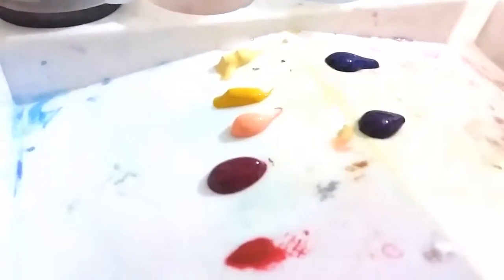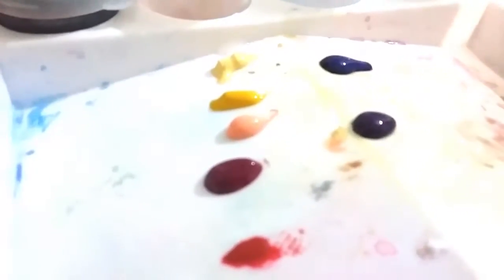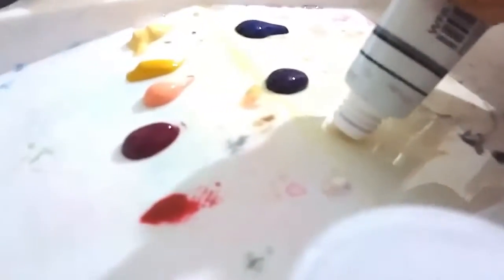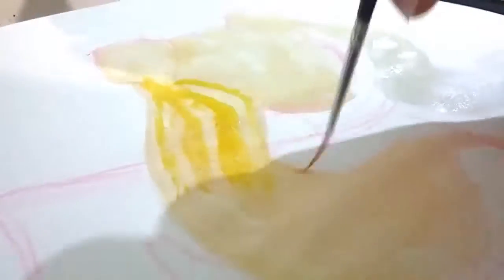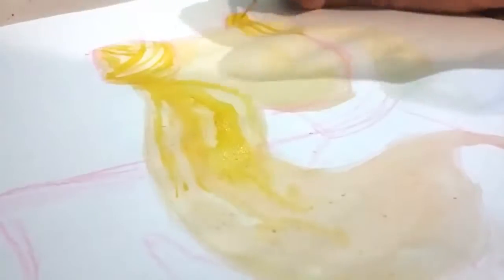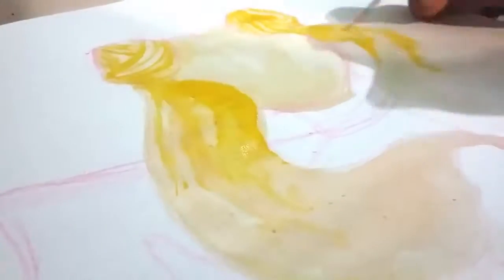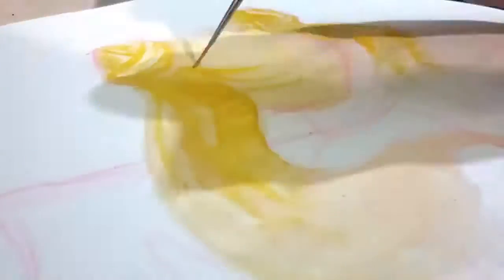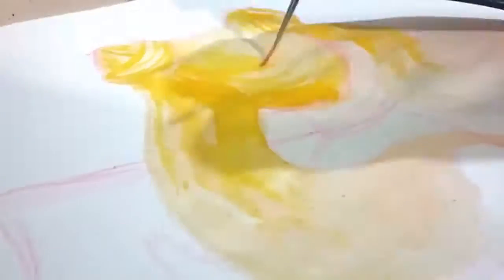Harley Quinn watercolor fanart speedpaint | Yuriko Art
Harley is one of my favorite villian, so I decided to portrait her back.
Hope you like this speedpaint timelapse. :D love you all.
My Etsy shop :D